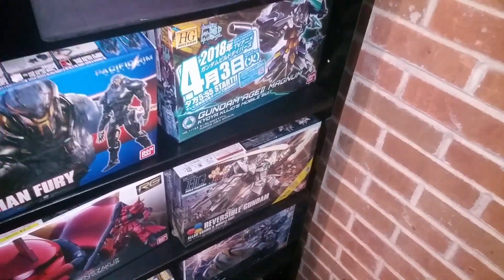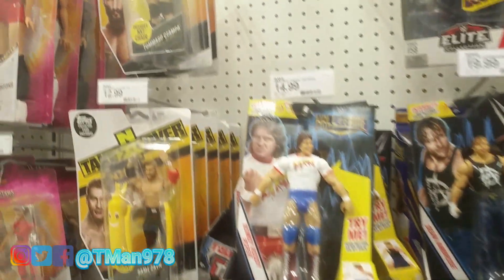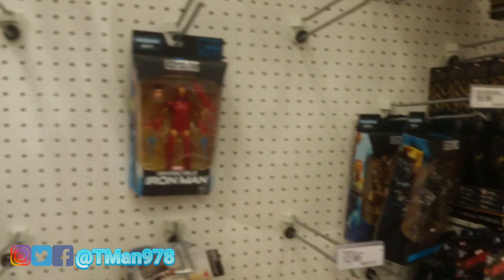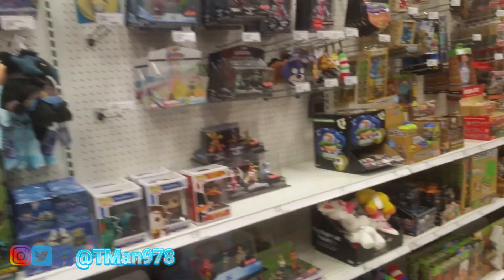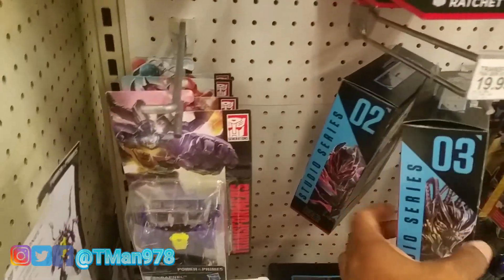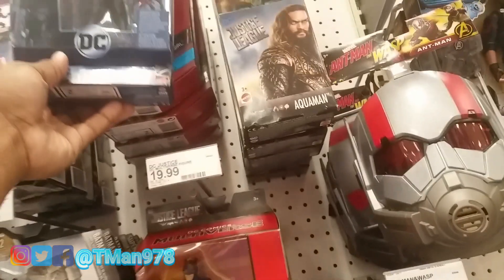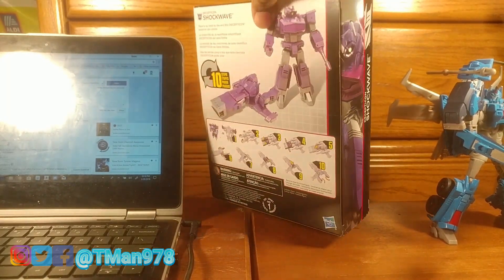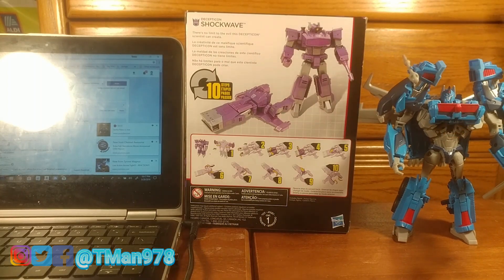TMan's TOY HUNT #127: 2 Targets & A Giveaway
GIVE AWAY HAS CONCLUDED.